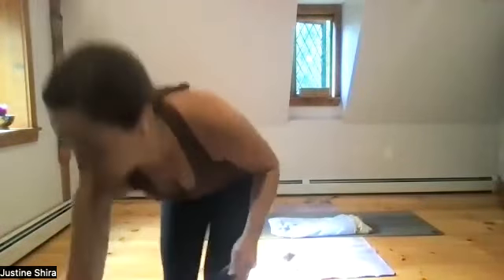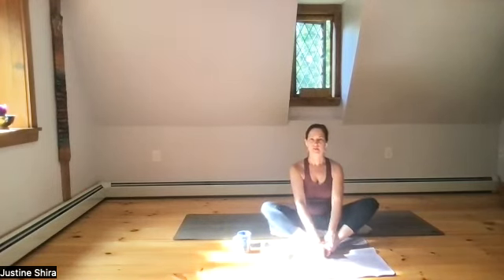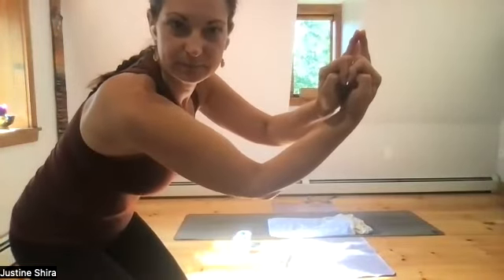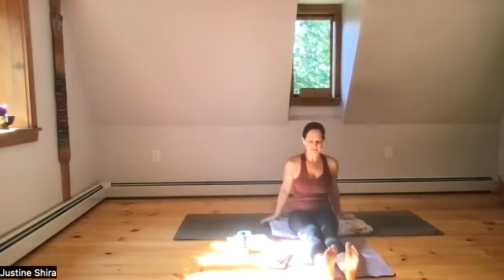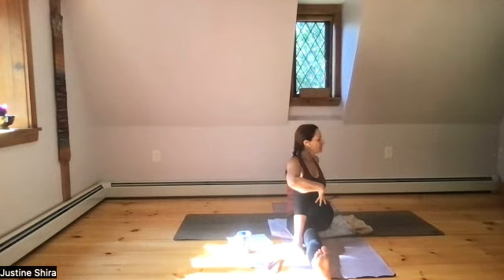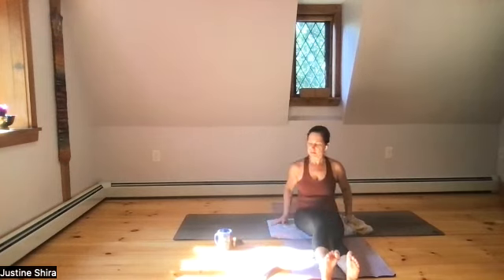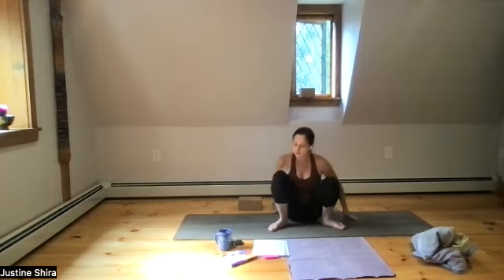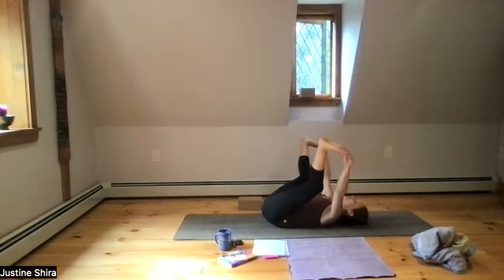Releasing Fear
Restorative yoga with a focus on hips